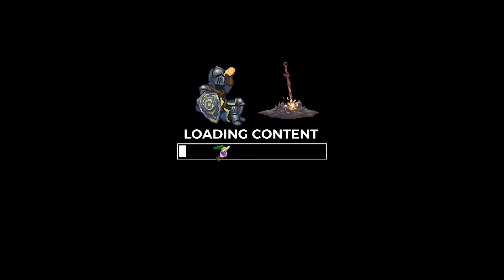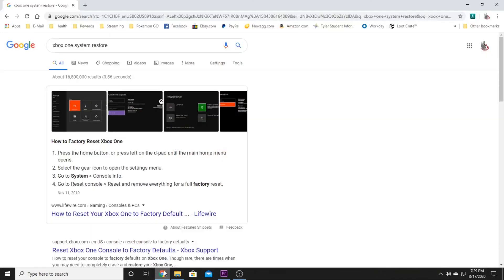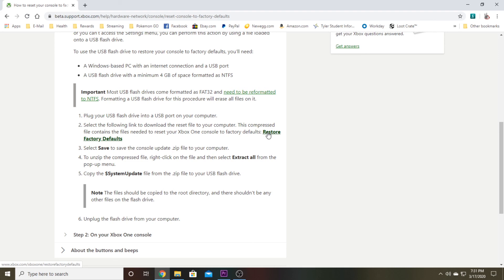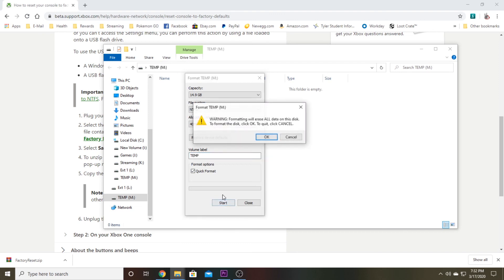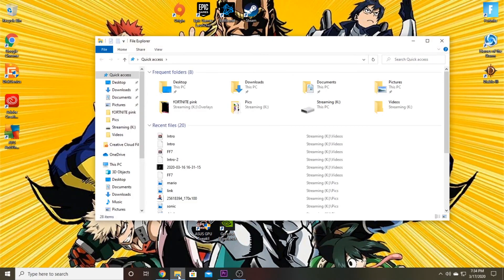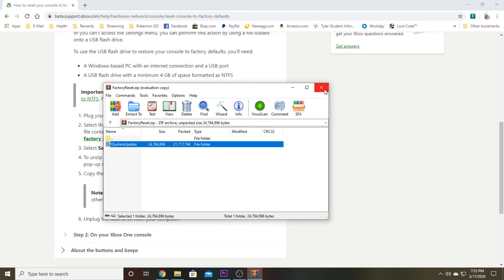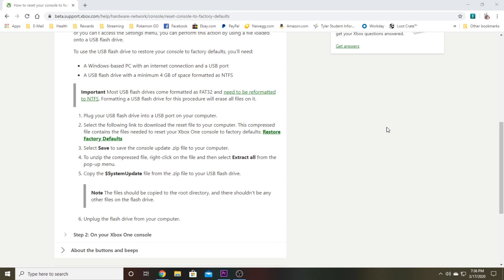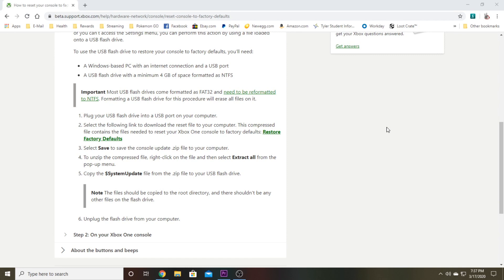How To: Proper Xbox One System Restore 2020 (USB Required)